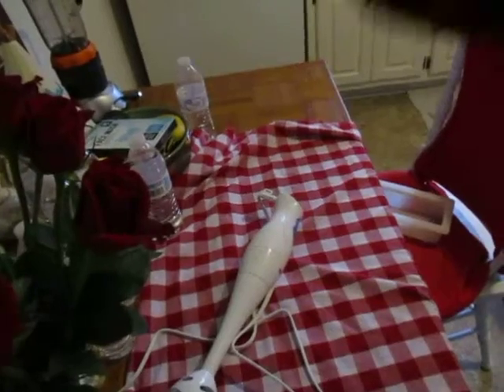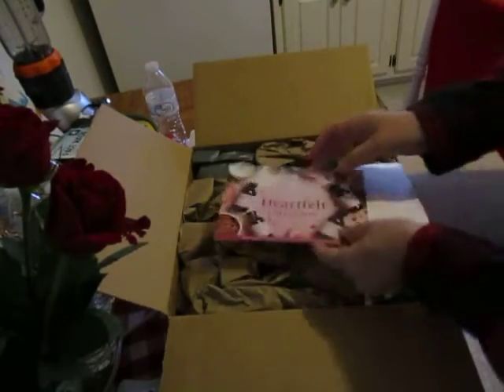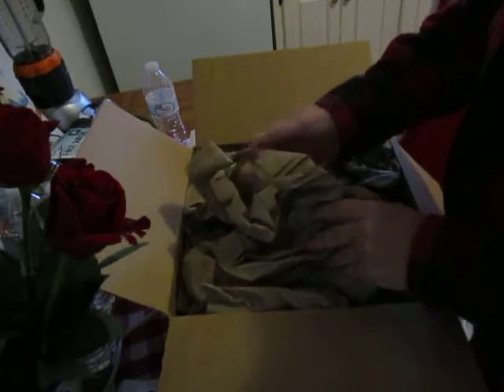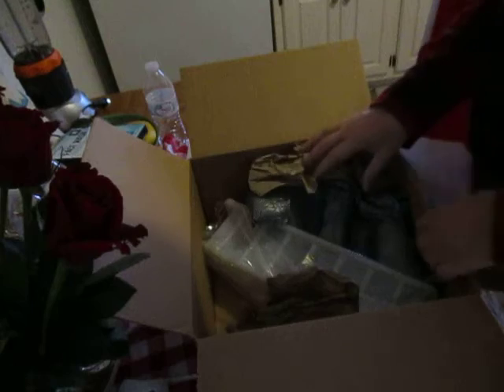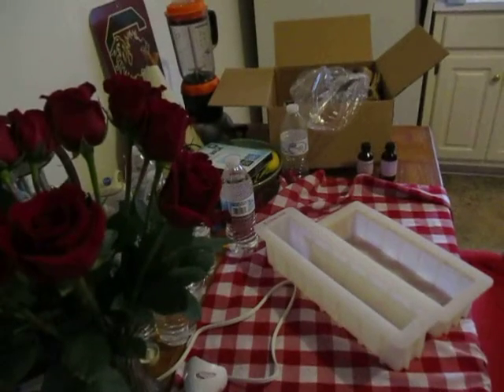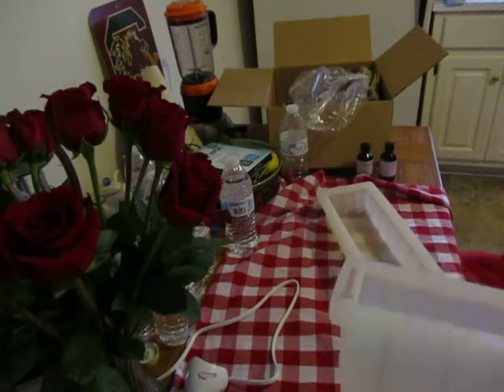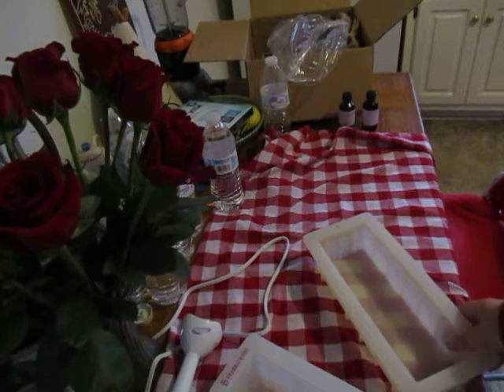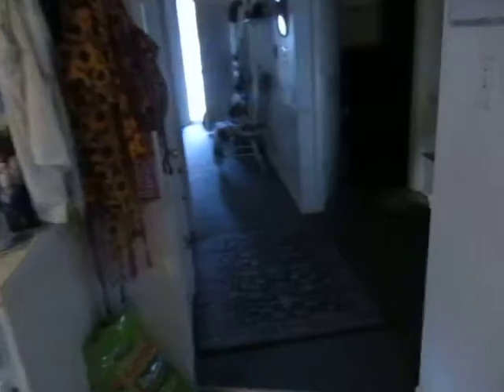Unboxing Brambleberry products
Soap making products arrived.
I made this video in February.
I make soap sometimes and love Brambleberry products.